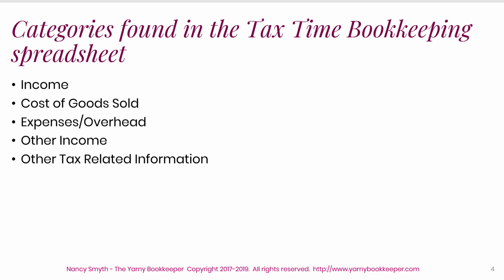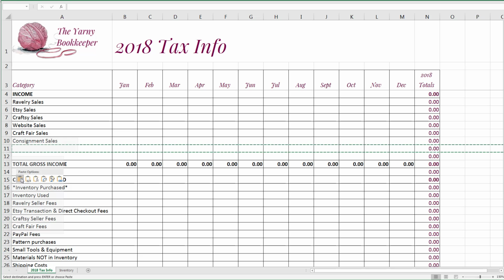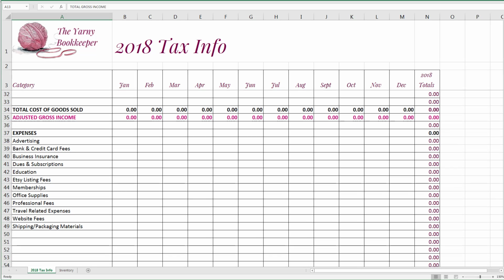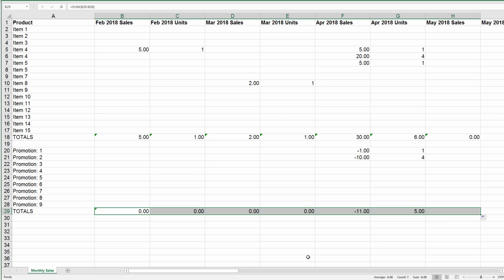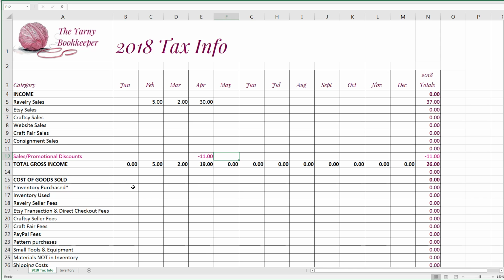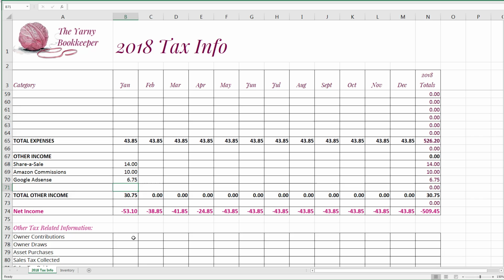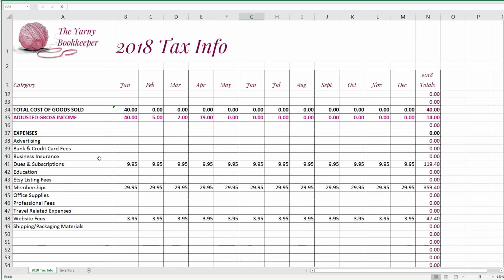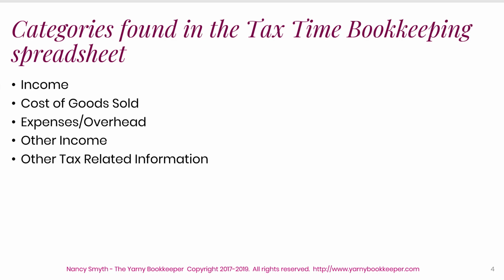Tax Time Bookkeeping Spreadsheet.mp4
Learn how to use the Tax Time Bookkeeping spreadsheet.  You can download it FREE from the Files section in our Facebook group - after joining